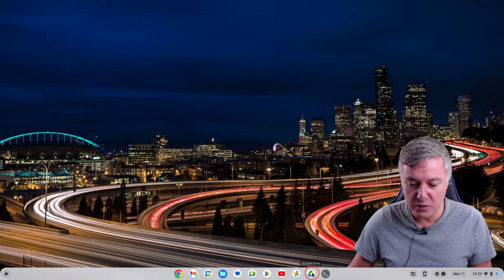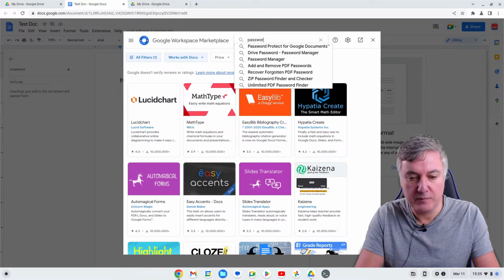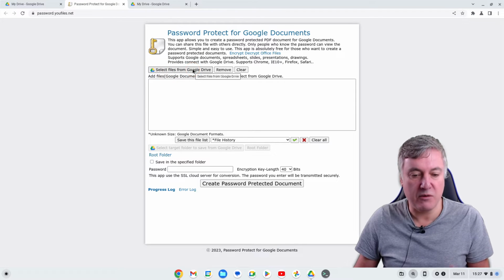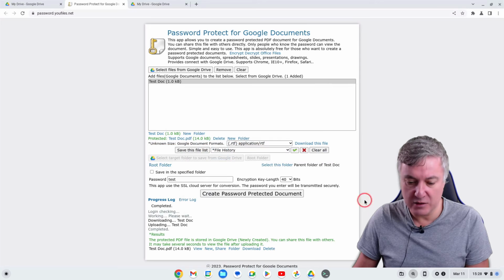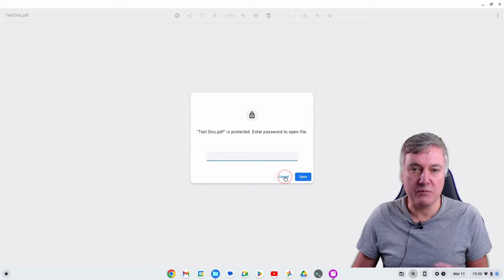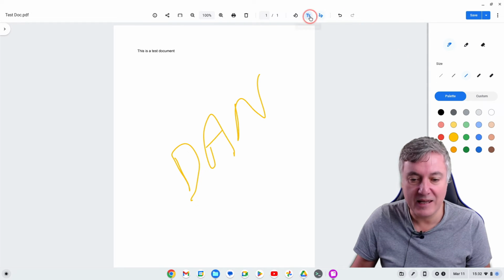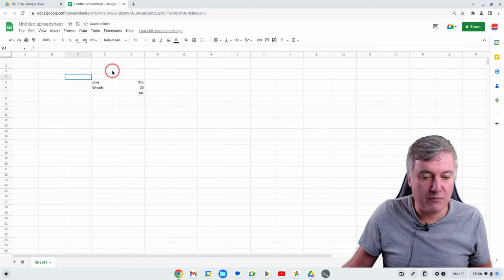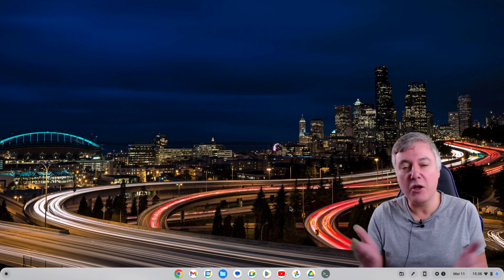How to password protect your Google Docs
If you use Google Docs one thing you may have realised is that there is no option to password-protect individual documents.

It would be great if we had the option to protect Google Docs directly from Google Drive. Unfortunately, this isn't available and I can't imagine this will be changing anytime soon.

The good news is there is an option to password-protect your Google Docs. It isn't perfect and may not be suitable for everyone, but it's a workaround that you may find useful.

In this video, I will show you how you can password-protect your Google Docs. This is a great option if you need to send documents by email and would like to ensure only the recipient who knows the password can access the file.